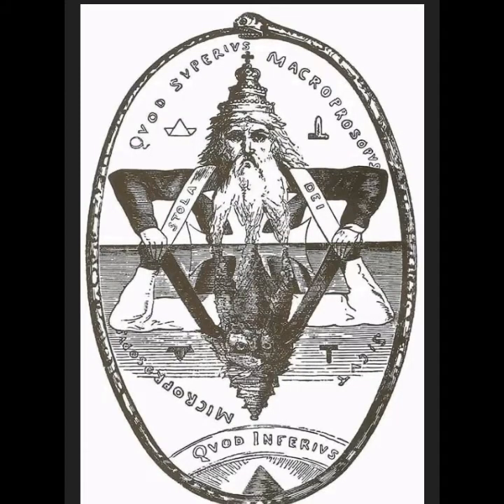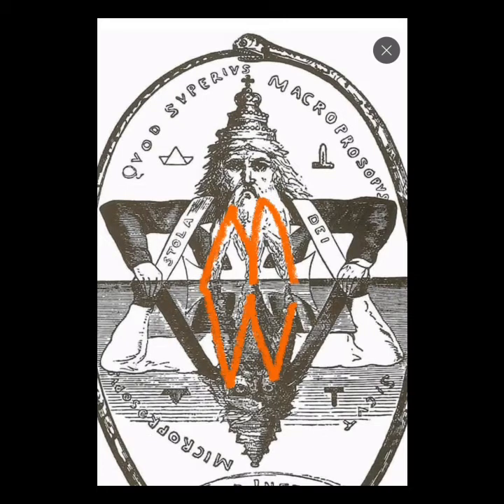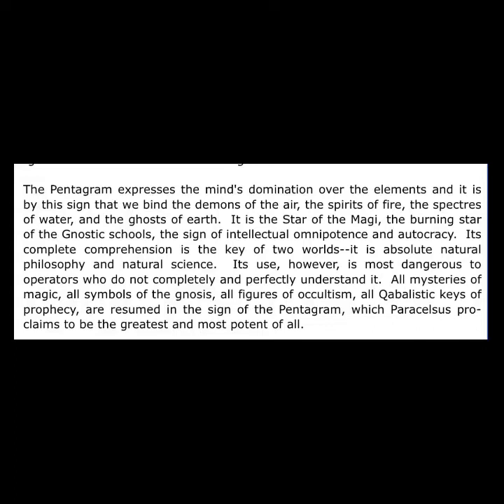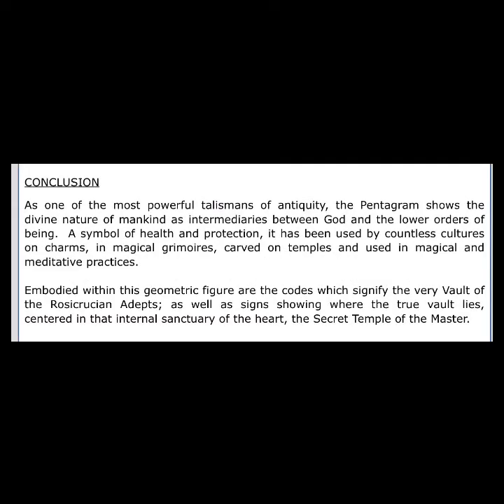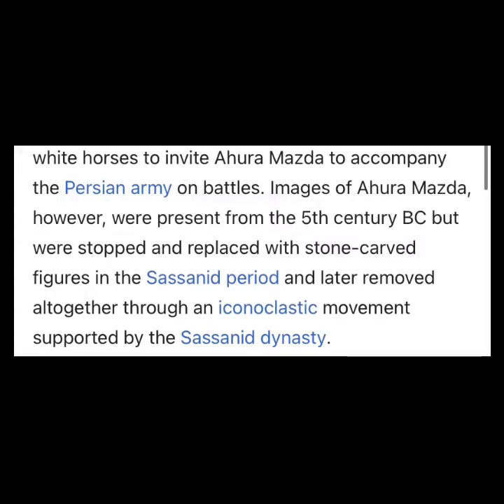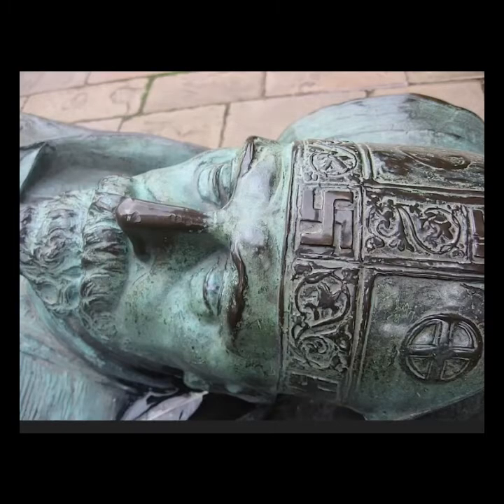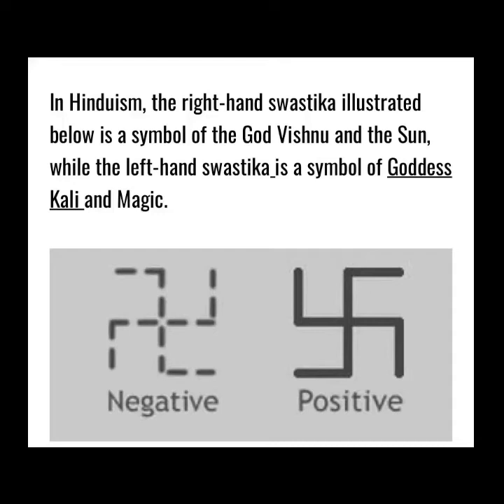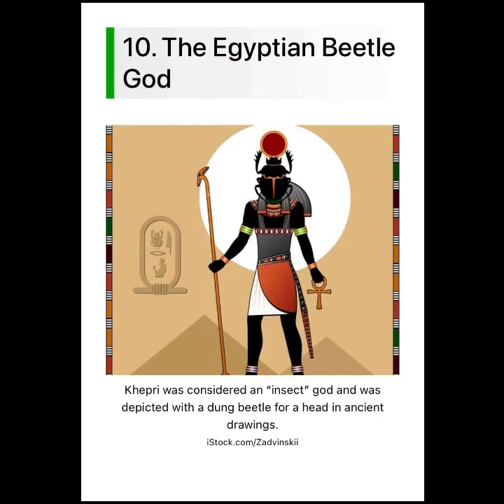THE TRUTH ABOUT WHO WE ARE AND HOW TO BALANCE THIS TRUTH TO BRING LIFE TO A DEAD WORLD